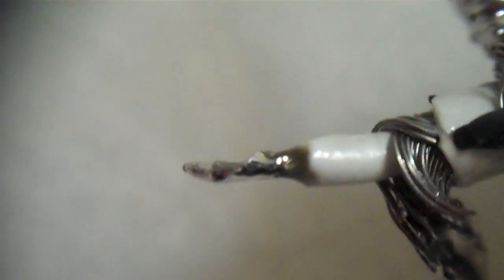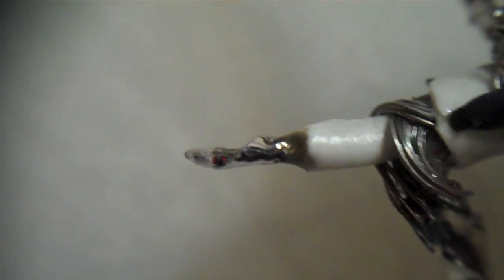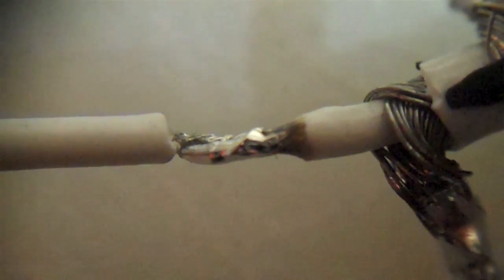Part 2 - repair dell ac adaptor model pa-1900-02D2